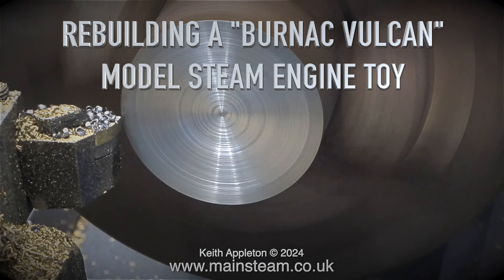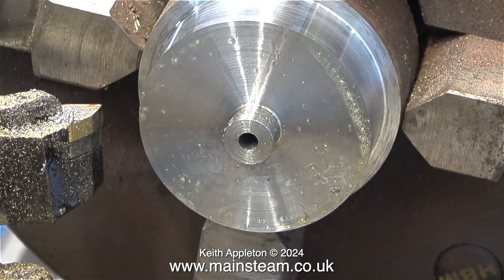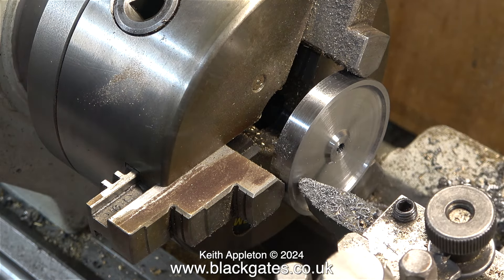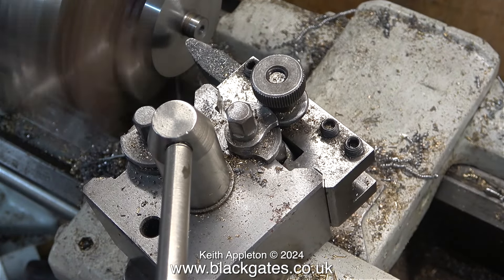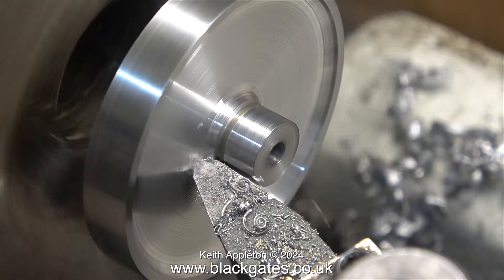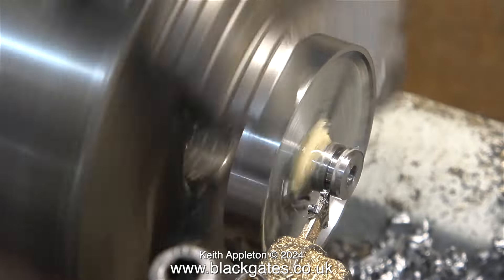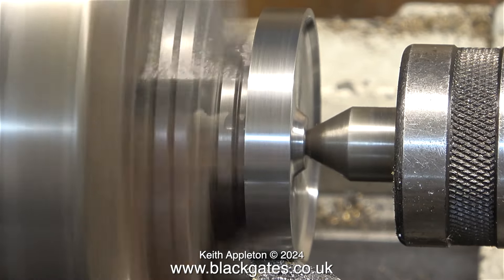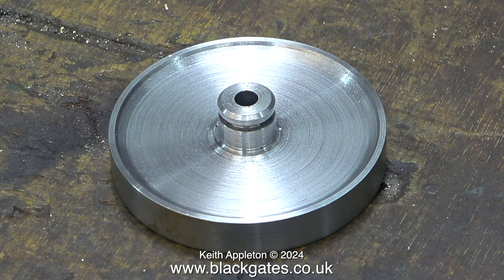REBUILDING A "BURNAC VULCAN" MODEL STEAM ENGINE TOY - PART #23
Rebuilding A "Burnac Vulcan" Model Steam Engine Toy - Part #23. Machining the recess at each side of the flywheel and skimming the outer edge using my Boxford Lathe. This is a much finer process than previously shown and you have to be careful not to damage what has already taken a considerable time to make.